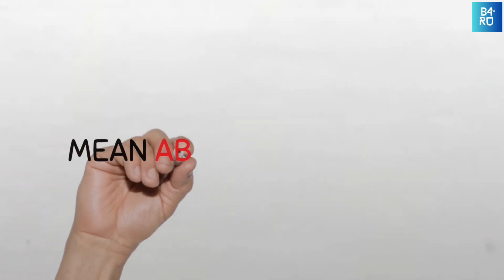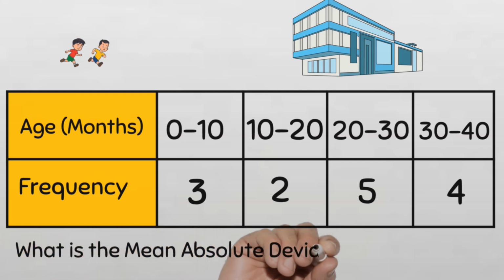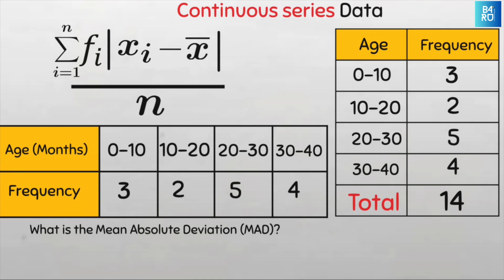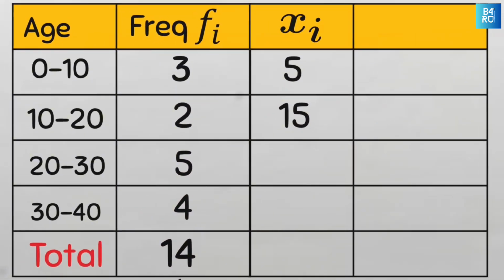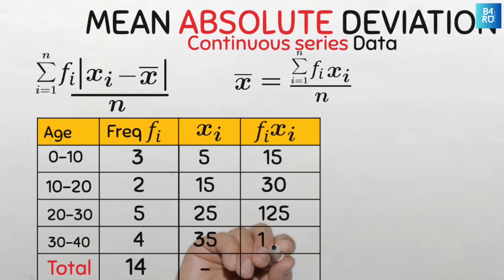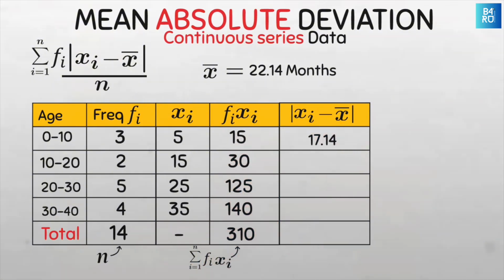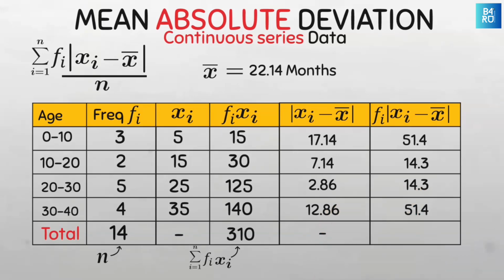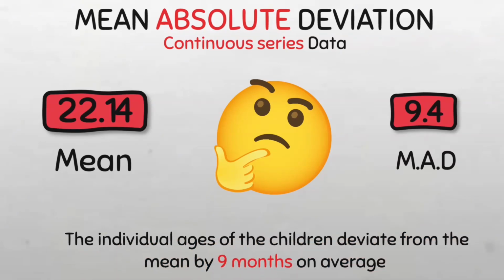Mean Absolute Deviation (M.A.D) for Grouped Data(Continuous Series)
Mean Absolute deviation is a statistical measure that quantifies the variability or dispersion of a data set around its mean.
It tells us how far on average all the data values are from the mean
Unlike variance and standard deviation, absolute deviation does not square the deviations from the mean,
but instead, it uses the absolute value of these deviations.
Thus it is more resistant to outliers and extreme values than the variance and standard deviation
It is computed by first finding the mean of all the values, then subtracting the mean from each value to get the deviations or distance from the mean, applying the absolute values, and then finally finding the average of these absolute deviations
A mean deviation of 2 for example, means that on average, all the data points are 2 units away from the mean of the data.
Absolute deviation is often used in the analysis of public health data, where extreme values can have a significant impact on public health interventions and decisions